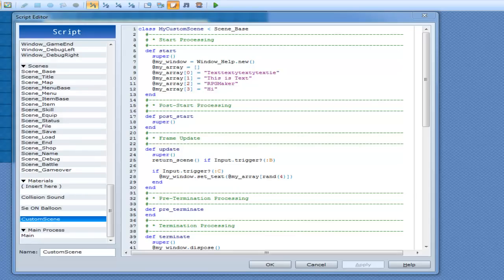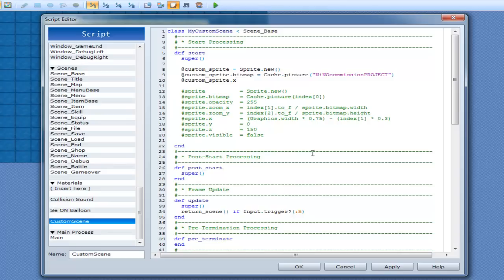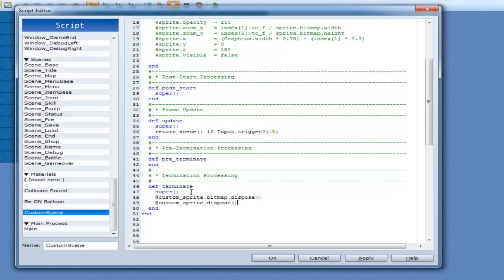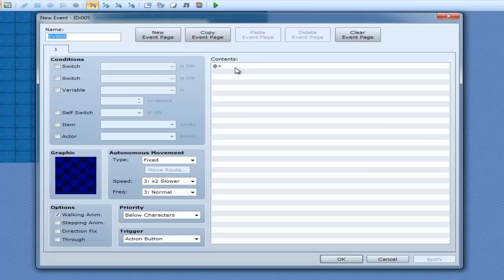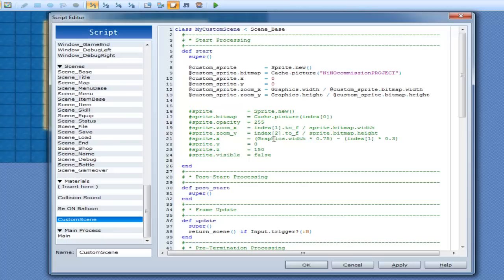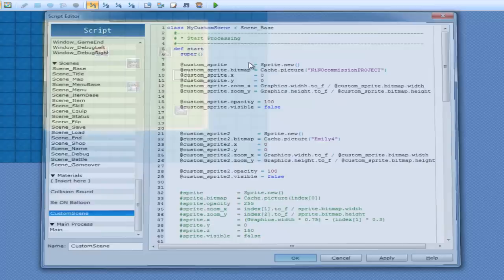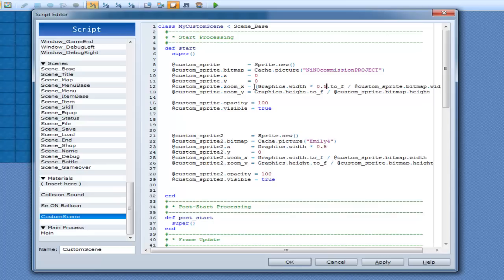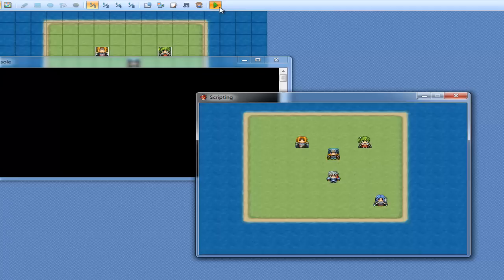RGSS3 Scripting Tutorials ~ Tutorial 34 - Using Sprites and Textures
This tutorial covers how to make a custom Sprite.